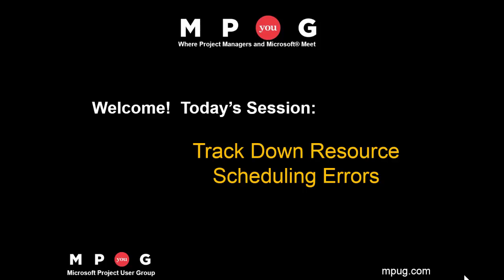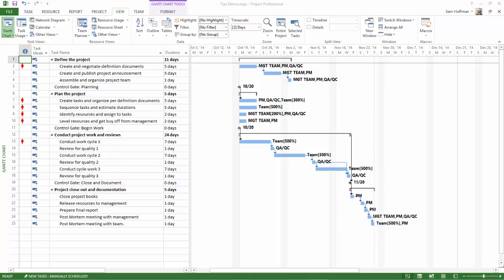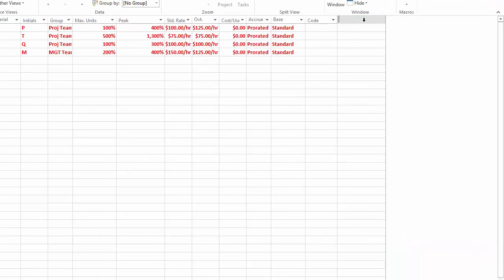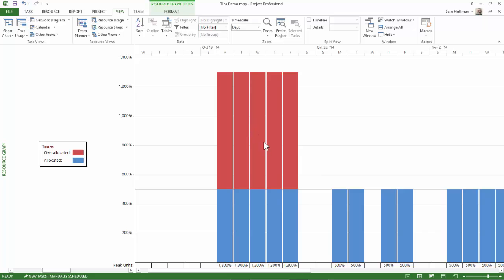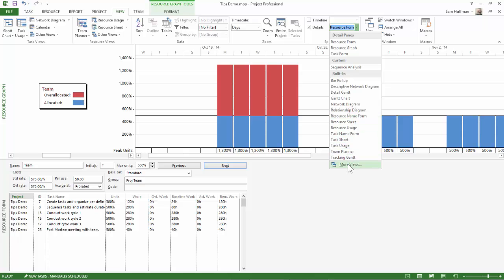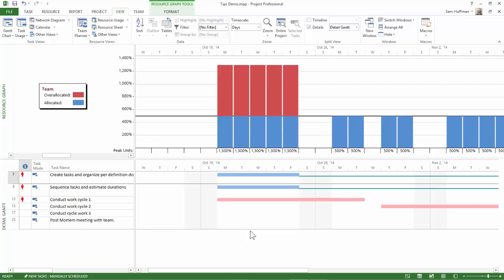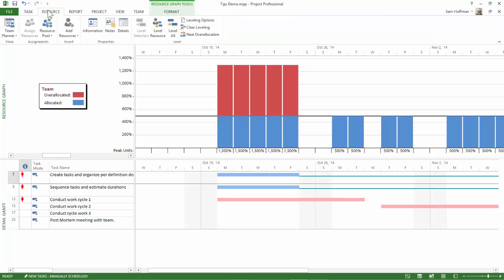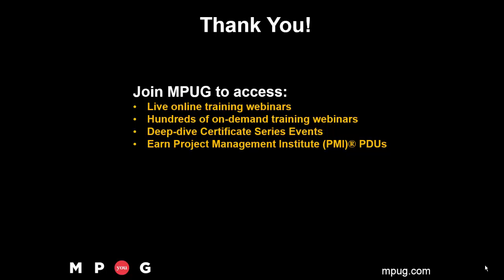Track Down Resource Scheduling Errors in Microsoft Project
MPUG Project Tips: Microsoft Project MVP Sam Huffman shows you a systematic and repeatable 5-step method to track down resource scheduling errors in Microsoft Project.

Join MPUG for live webinar training sessions and hundreds more on-demand.